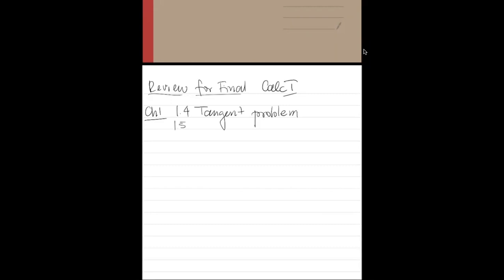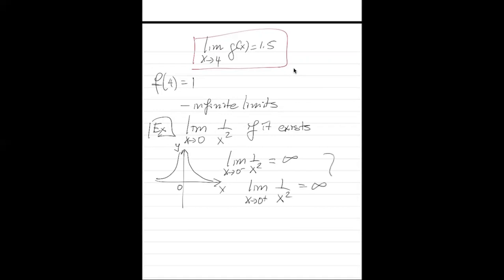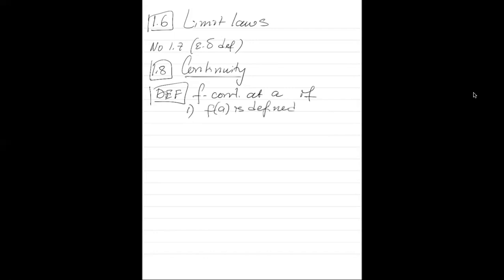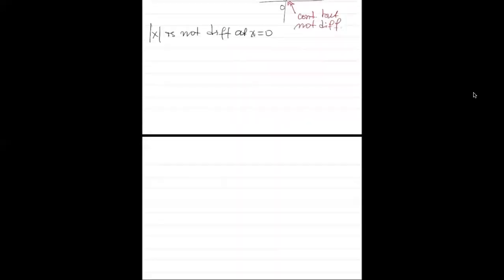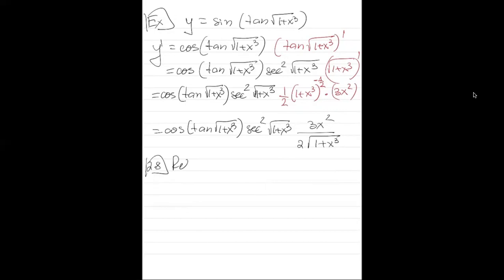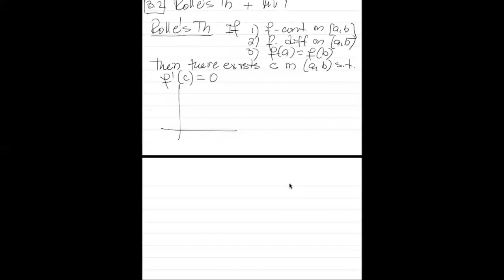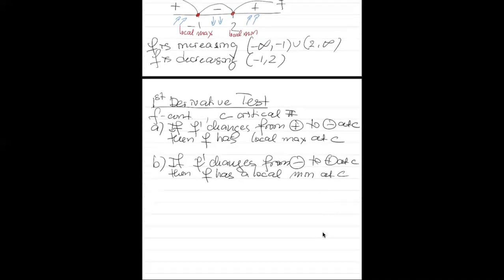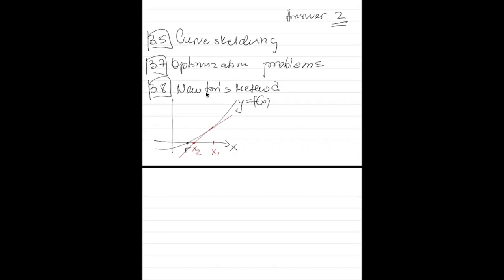Mah 242 Review for Final Part A